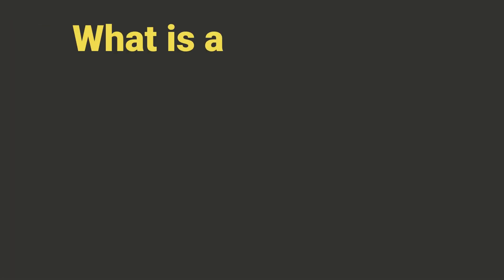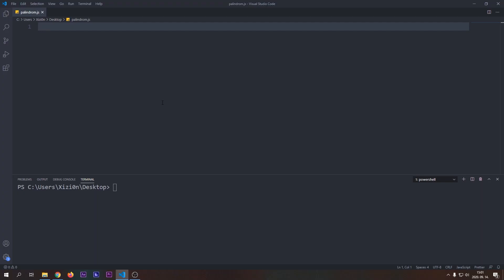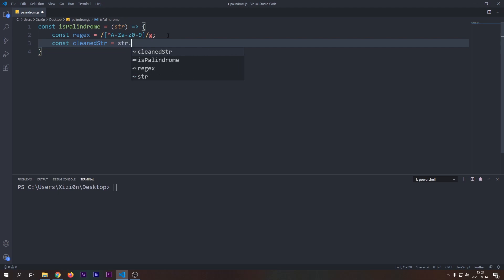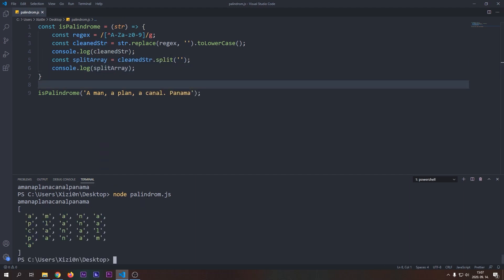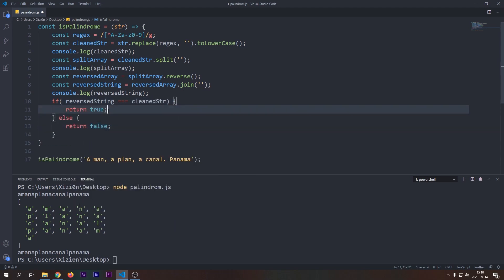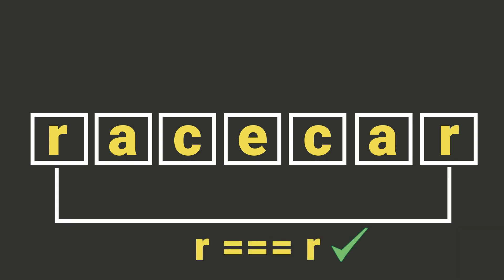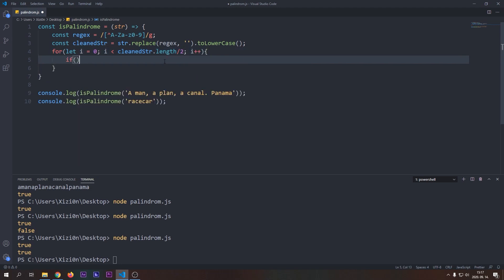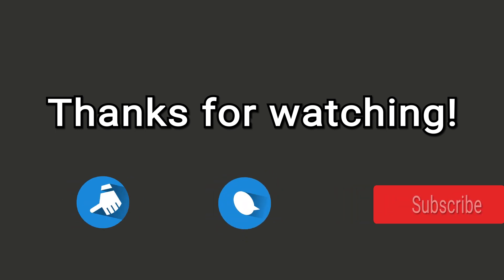Palindrome | JavaScript Coding Interview Exercise | Explained Step by Step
Hack the javascript interview with this video series! In today's episode we will talk about the palindrome problem and I'll show you two ways of solving it.

Leave feedback in the comment section.